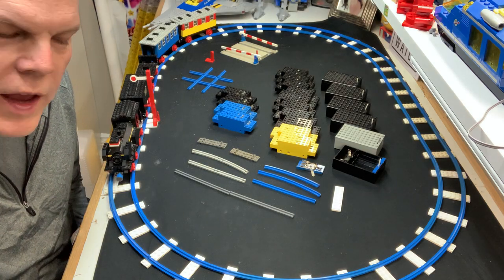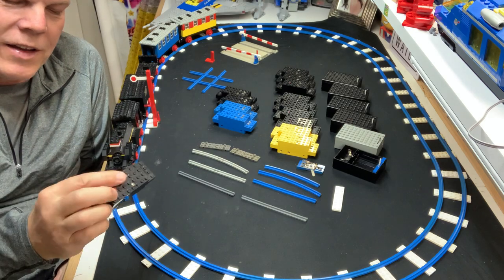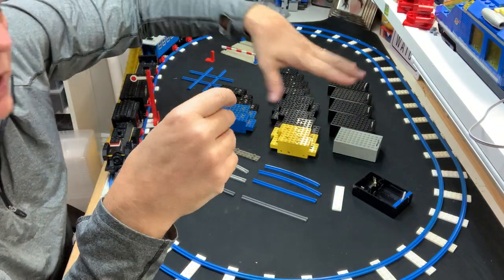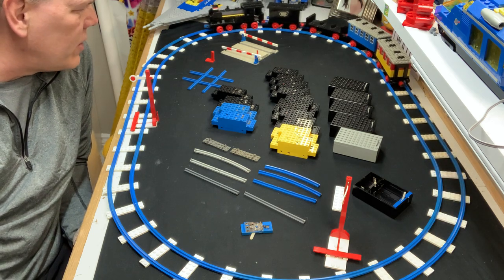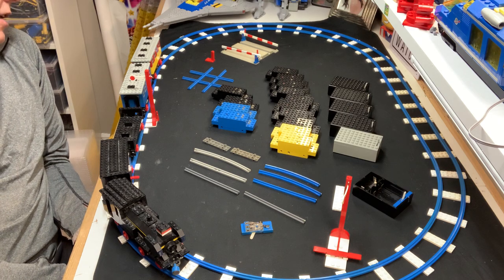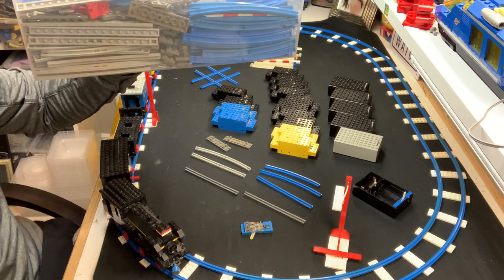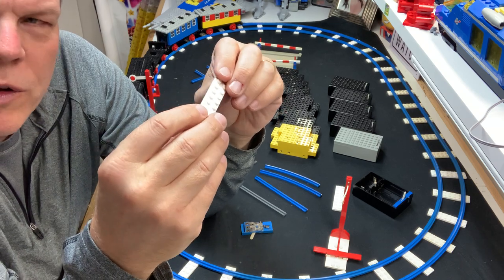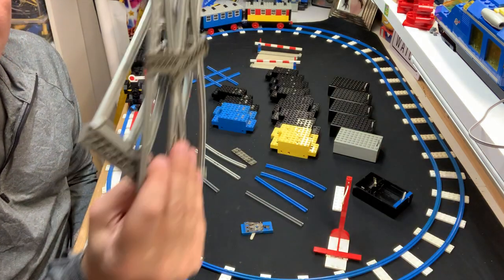DKP - Old LEGO is Cool LEGO - 4.5v Era